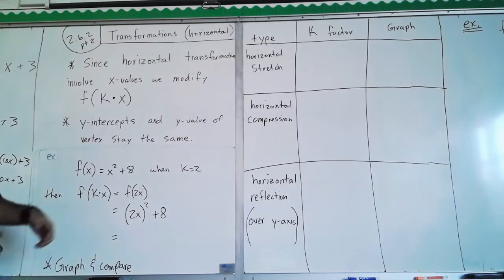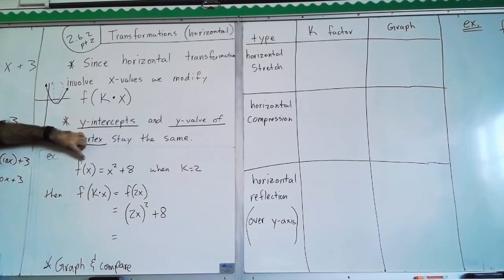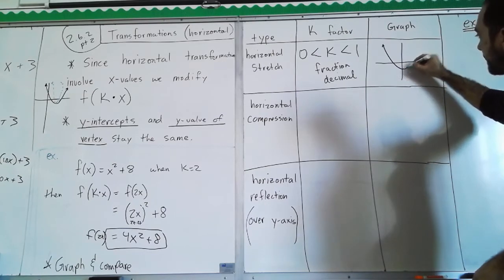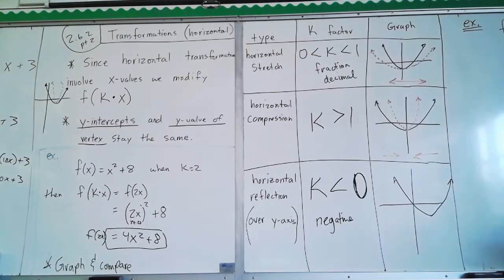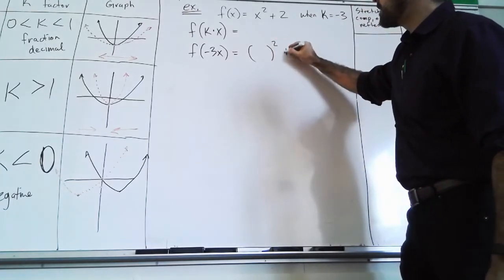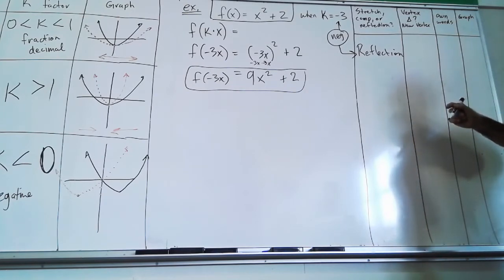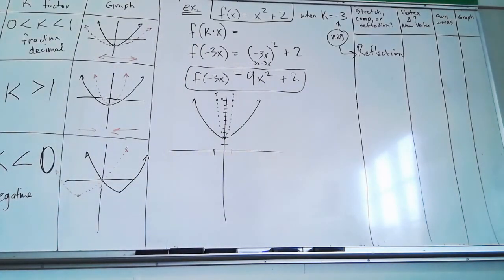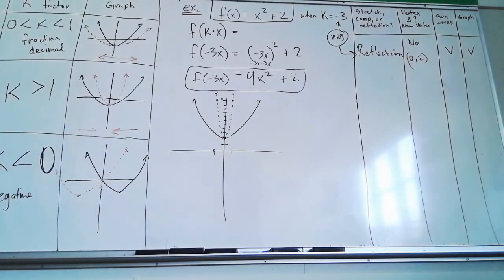2.6.2 Transformations (Horizontal) pt. 2